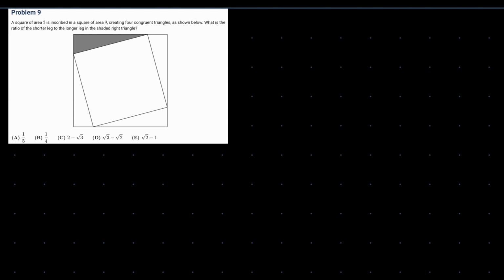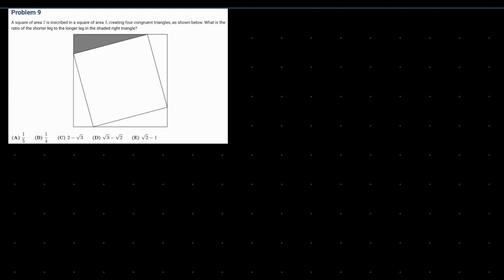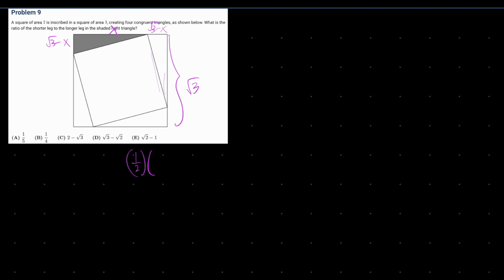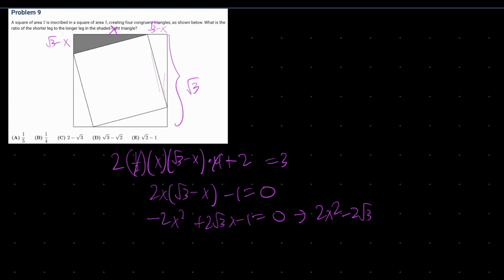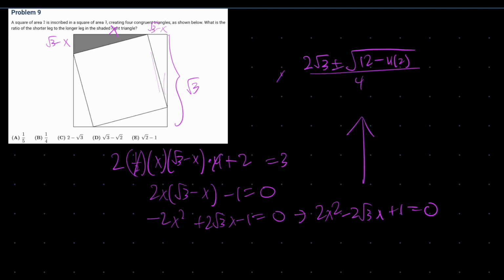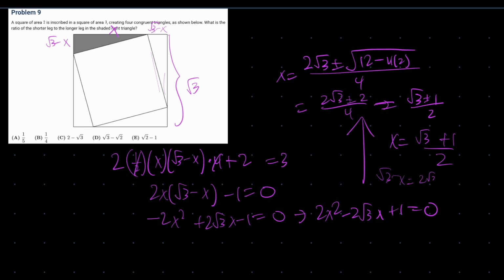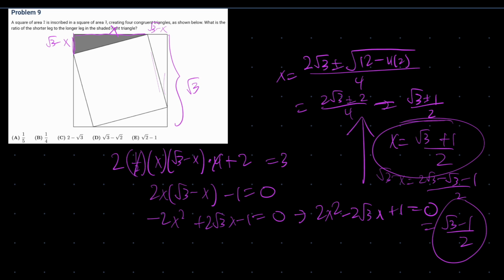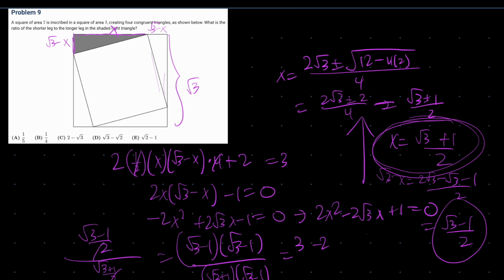2023 AMC 12A Problem 9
Interesting square problem from the AMC 12